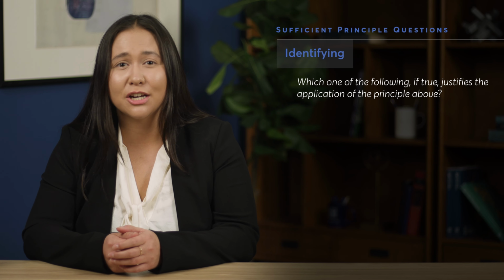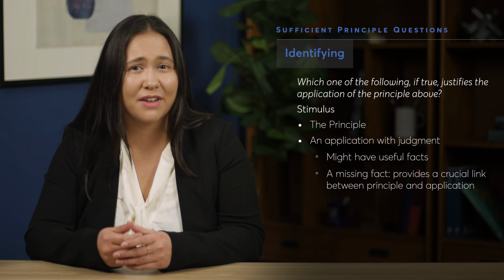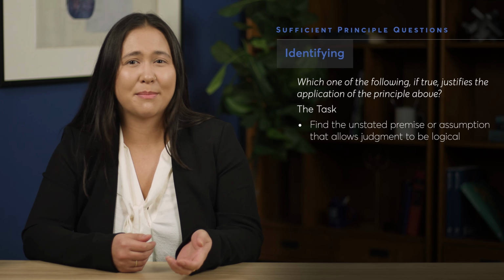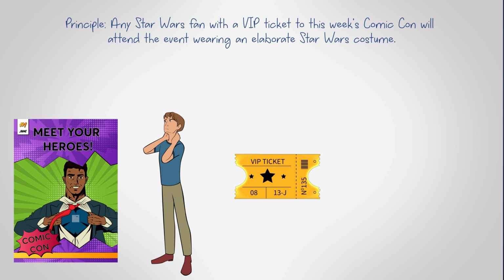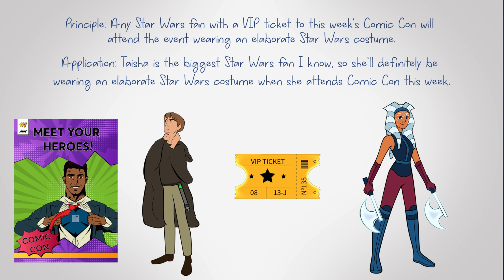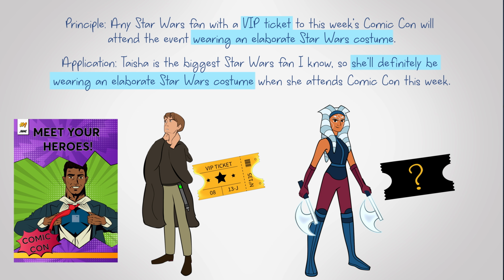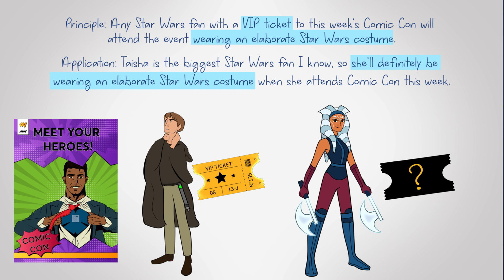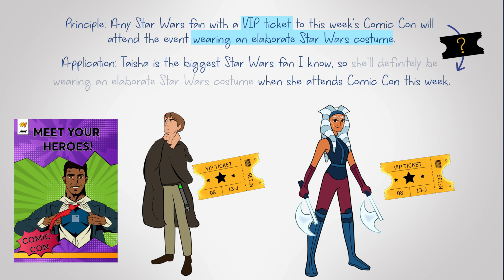LSAT Logical Reasoning: Sufficient Principle Questions | LSAT Logical Reasoning Practice Questions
Struggling with LSAT Logical Reasoning Sufficient Principle questions? You're not alone! This video dives deep into how to approach and master these tricky question types. We'll break down the key concepts, walk through practice problems step-by-step, and share proven strategies to help you boost your score. Whether you're just starting your LSAT prep or looking to improve your skills, these LSAT Logical Reasoning tips will help you boost your confidence and accuracy.

Comment any questions you have about LSAT prep, law school, or what you would like our next video to be about!

Make sure to grab a notebook and follow along as we simplify what can feel like one of the most challenging parts of the Logical Reasoning section.
🎯 What you'll learn in this video:
✅ What are Sufficient Principle questions?
✅ How to identify these questions on the LSAT
✅ Strategies for tackling Sufficient Principle questions effectively

Throughout this video, we’ll walk you through an engaging example (complete with a “Star Wars” twist!) to show you exactly how to approach these questions and find that crucial missing link. By the end, you’ll know how to master sufficient principle questions like a pro and ensure you’re ready to tackle these on test day.

Got questions or need clarification? Drop them in the comments below!

FREE LSAT Prep Resources! 👇

Ready to start your LSAT journey? Click the link below to create a free Blueprint LSAT account to access tons of free resources, including:
🌟 A free LSAT diagnostic exam (with explanations and performance analytics)
🌟 Our customizable Study Planner Tool

🔍Focus your prep, efficiently tackle each section, and strive toward your dream score with these LSAT Cheat Sheets!

🗓️ Download sample 1-month and 2-month LSAT study plans!

📖Found out how to get accepted to a top law school by downloading our ebook!

🗺️ What comes after the LSAT? Download our ebook, The Blueprint to Becoming a Lawyer, to chart your next steps toward law school: ➡️

LSAT Prep Courses 👇
Blueprint LSAT students see an average score increase of 15 points thanks to our personalized approach and cutting-edge AI technology.

Want a guaranteed* 170+ LSAT score?

Looking for a traditional LSAT class?

Need the ultimate flexibility?

Prefer the 1:1 attention of a private tutor? Meet our experienced LSAT tutors